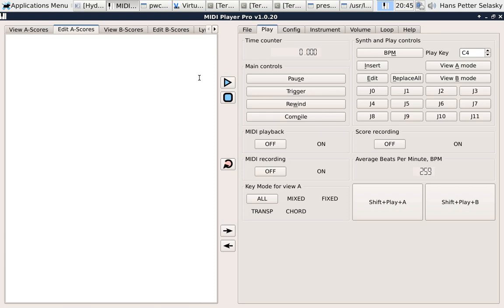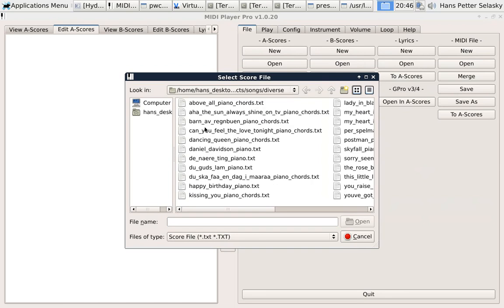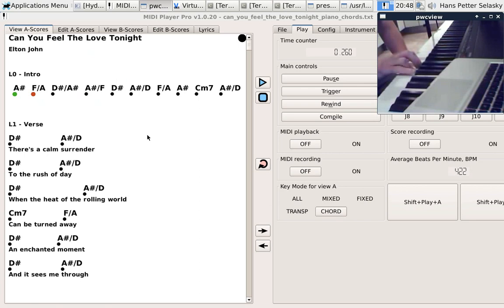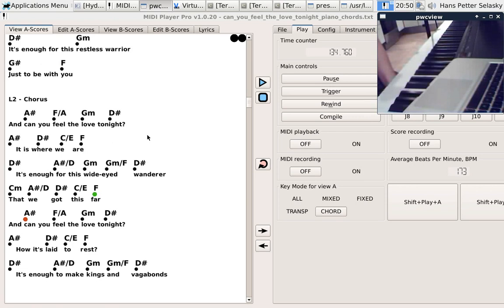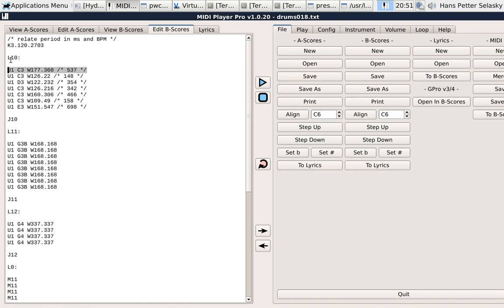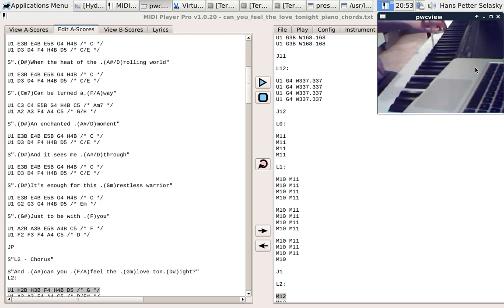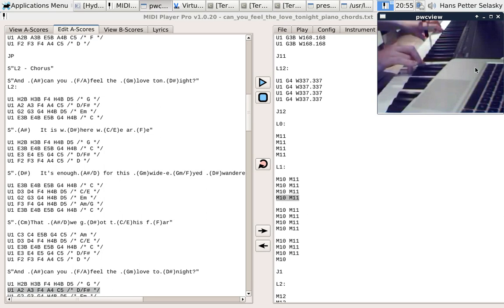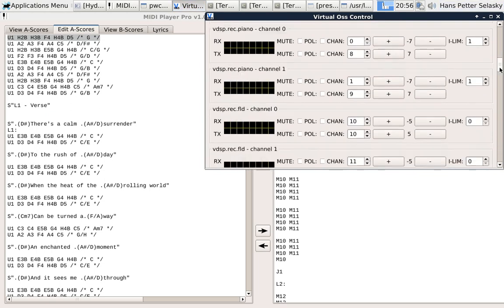MidiPlayerPro Demo Video - 2013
Demonstrating chord mode